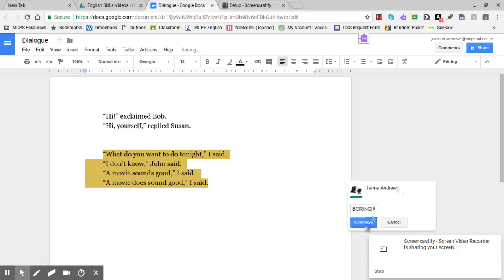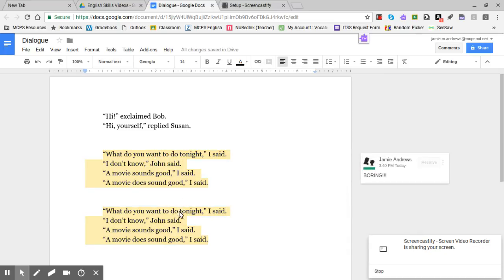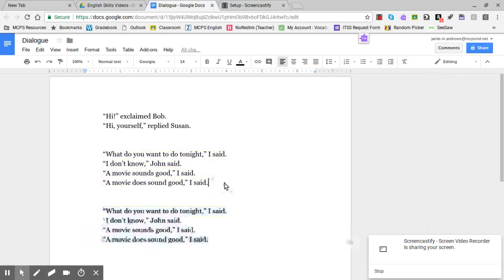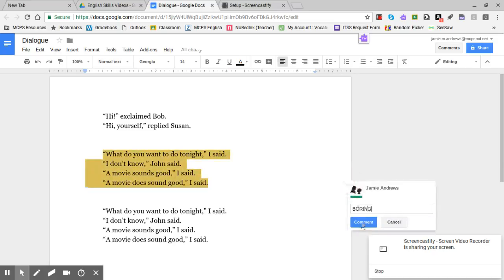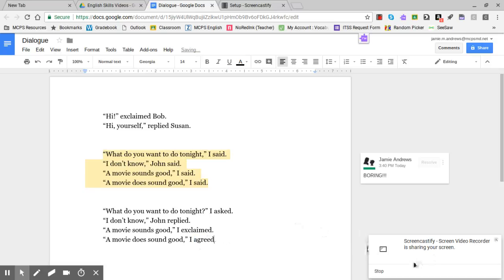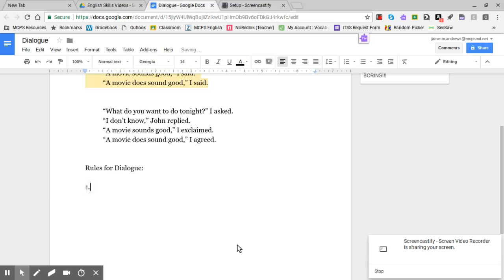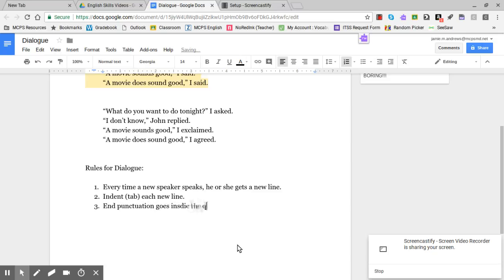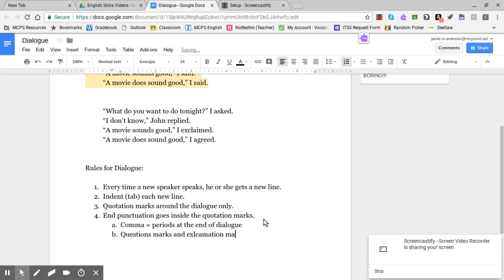Mar 8, 2018 3:43 PM